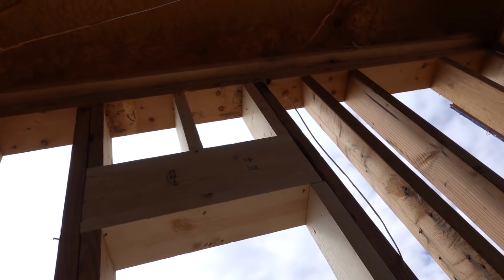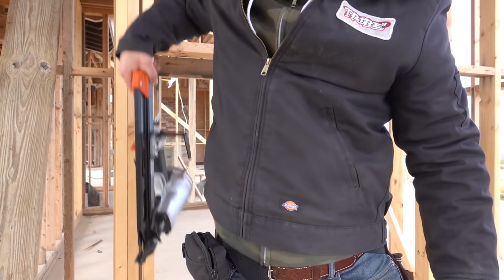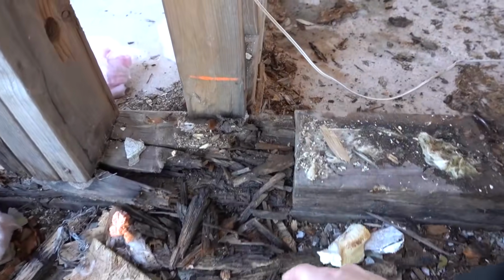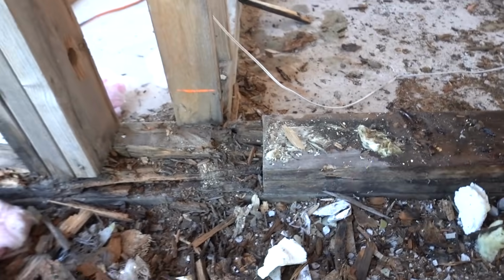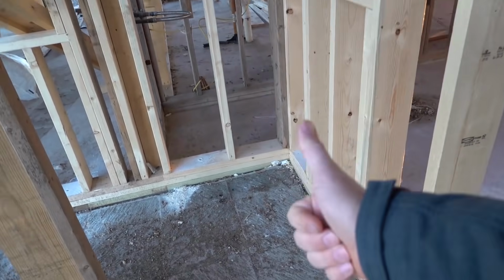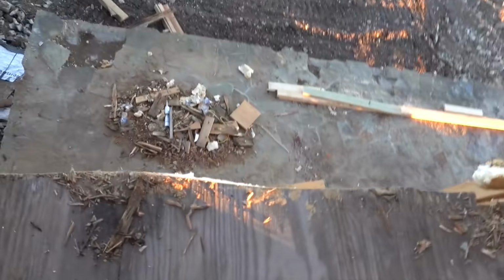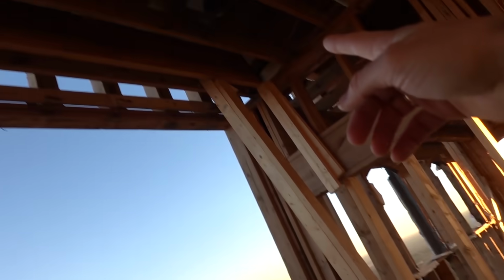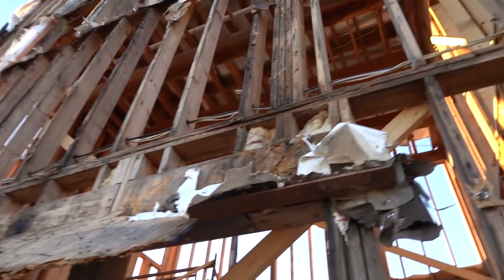Renovating an Abandoned Mansion Part 11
All the equipment I use to make my videos!!!